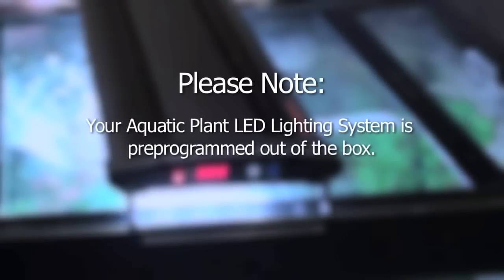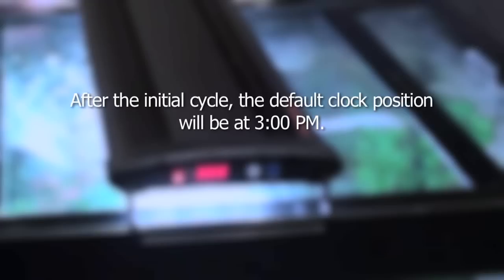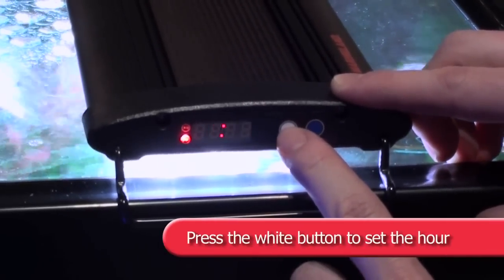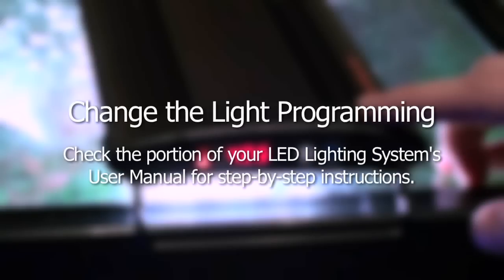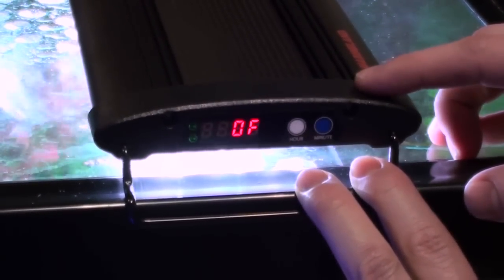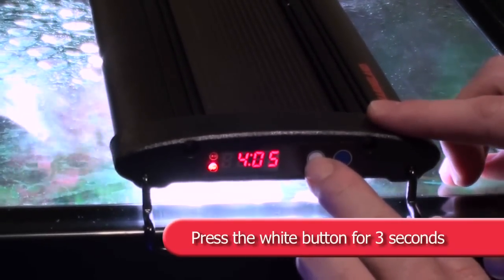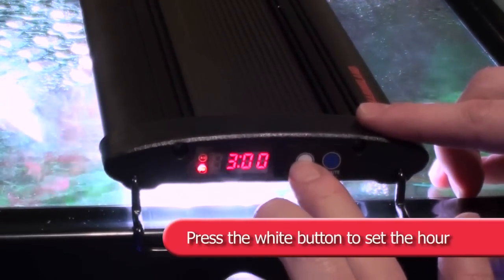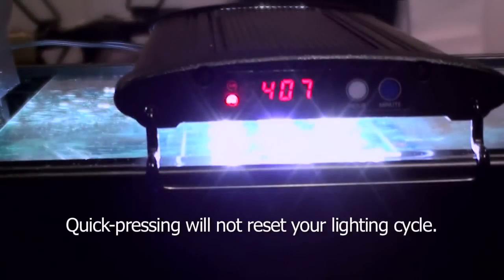Marineland LED Light with Integrated Timer Setup Guide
Follow this tutorial to learn the basic settings of the Marineland LED Lighting system with an integrated timer. This video will take you through the features of the system and how to set the clock and lighting sequences for the blue and white LED lights.